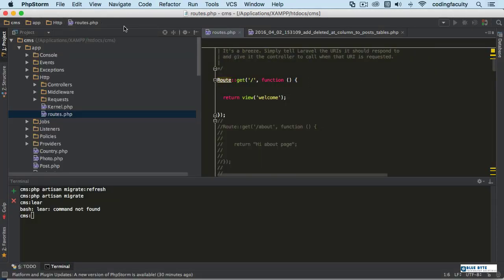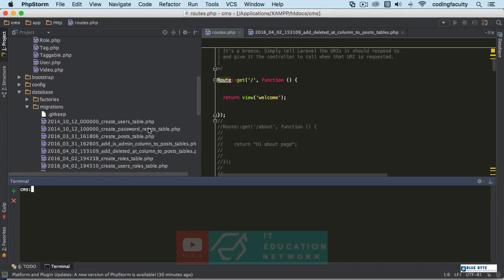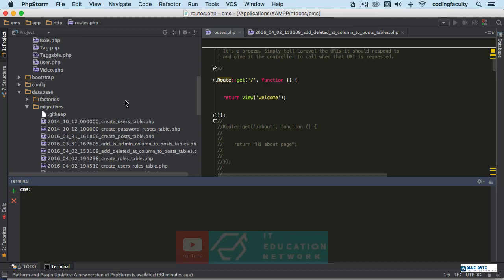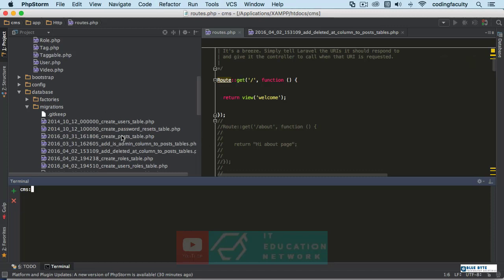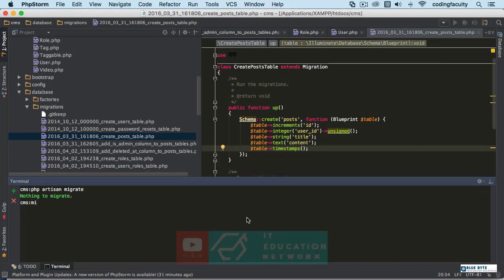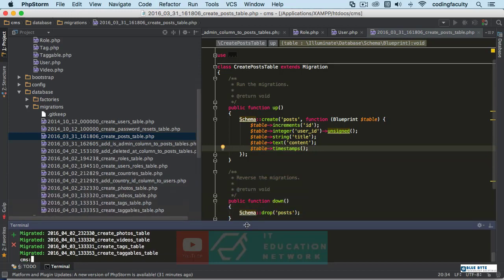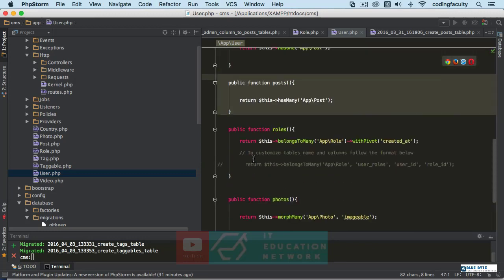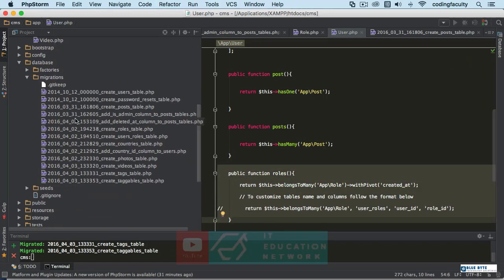PHP with Laravel for beginners - 87 - Forms and Validation - Setting up migration and relations